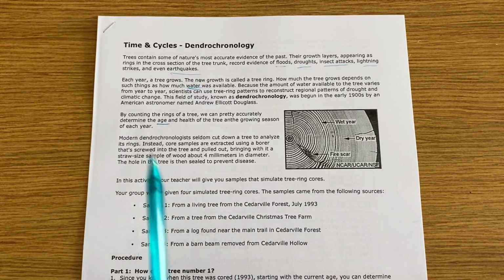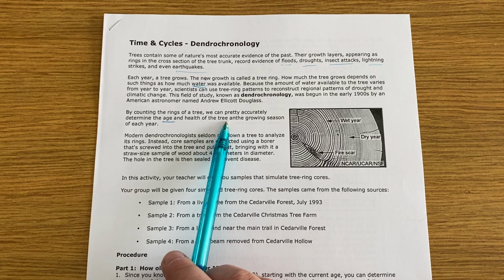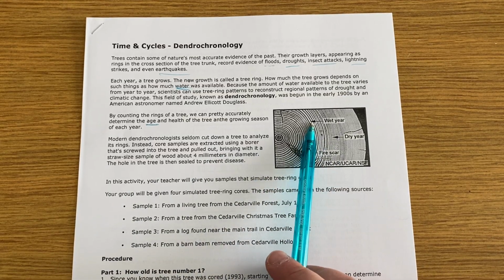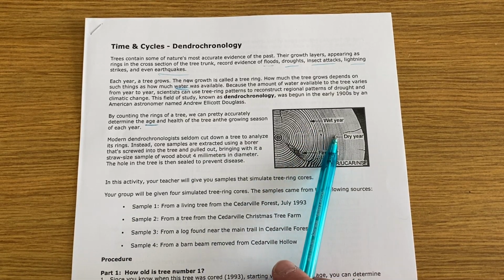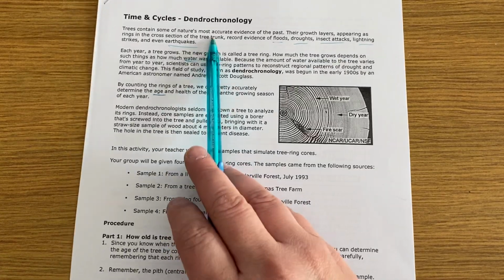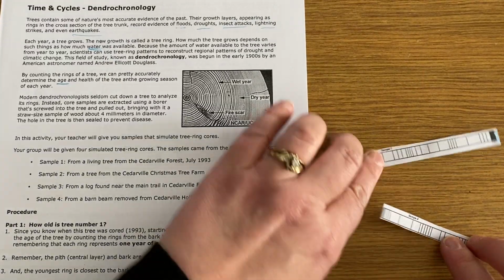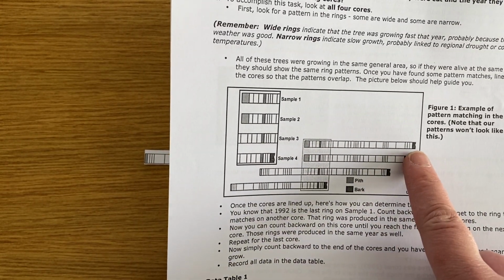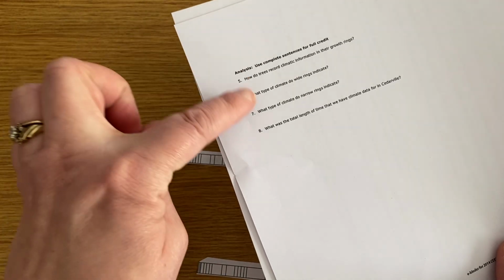Environmental Earth Climate Change Tree Ring Activity